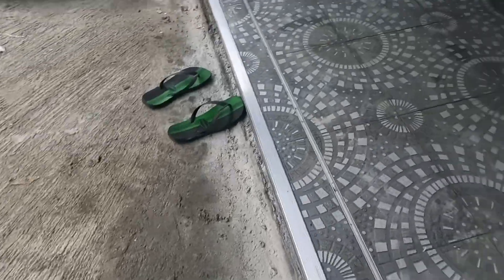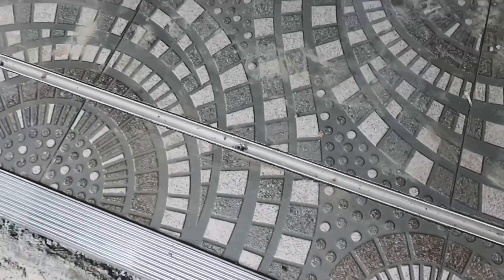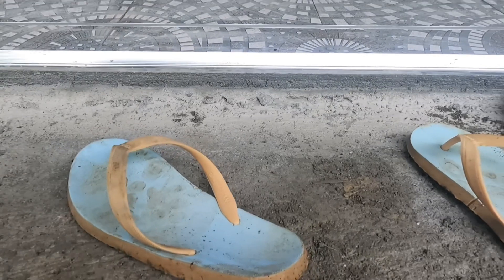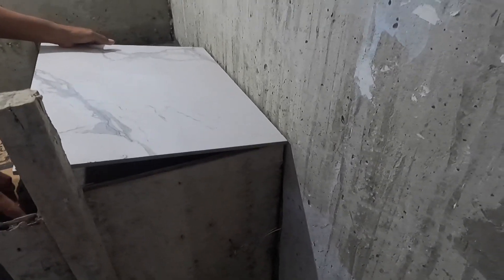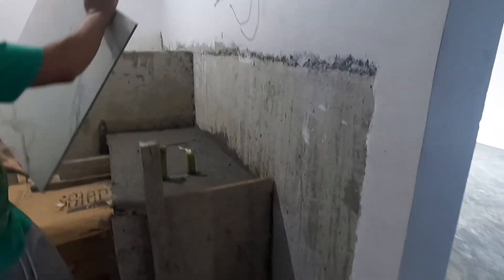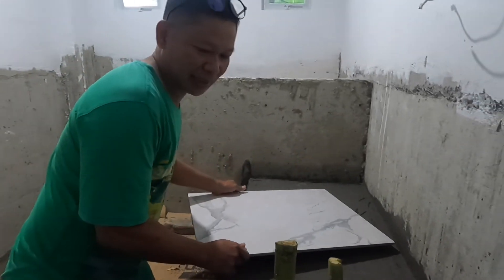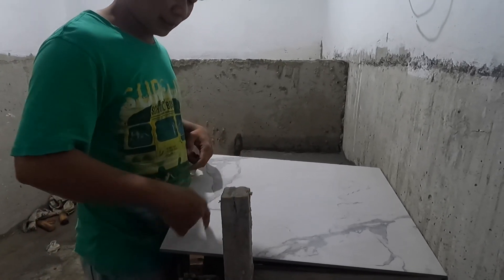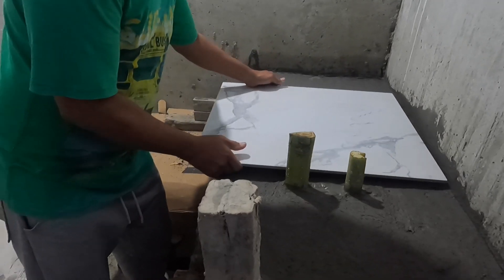Antique,Philippines house build DAY248- Satisfying Purchases !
Retire, dont work in your safe space. Live a little, get scared and unsure. Its a blast.